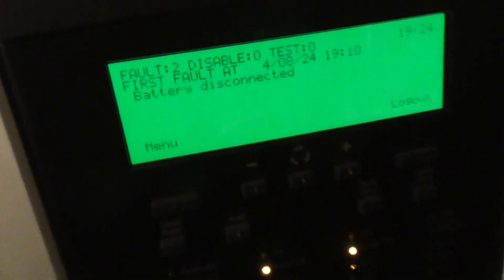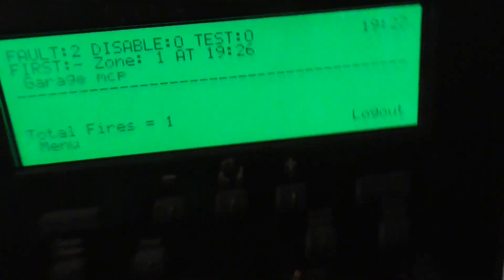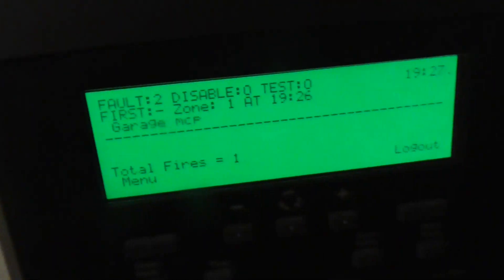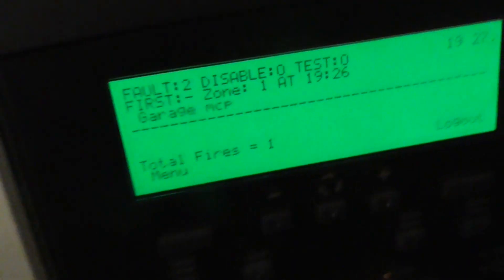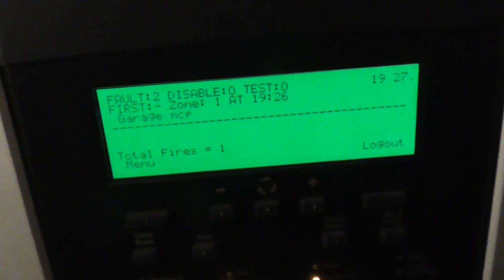Gent Garage Addressable System Test 7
Welcome to System Test 7 of the Gent Nano garage system.

Today I will be testing the Gent 34000 call point and the S4-711 VAD S-Quad.

Epilepsy Warning: Video contains strobes and VADs